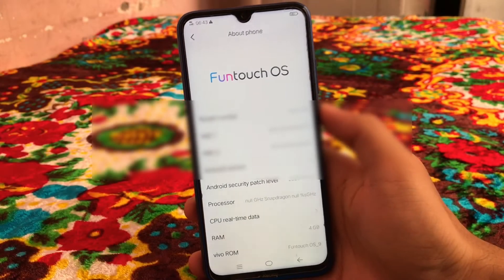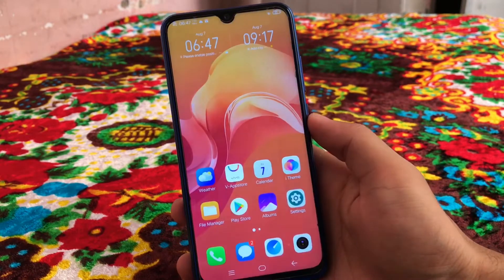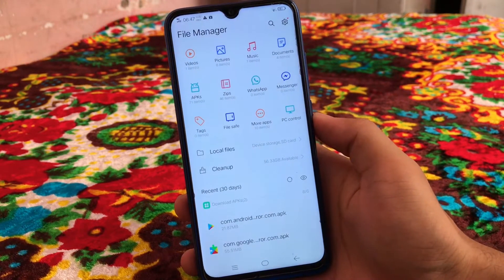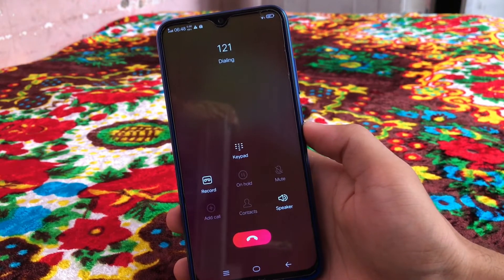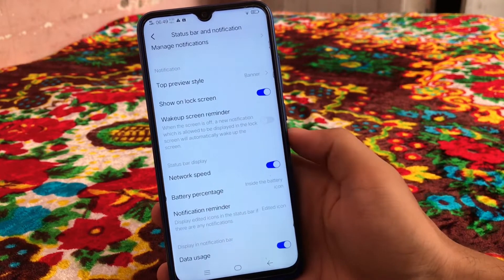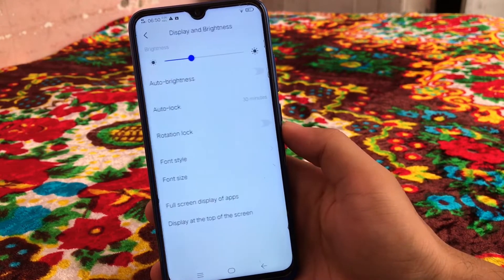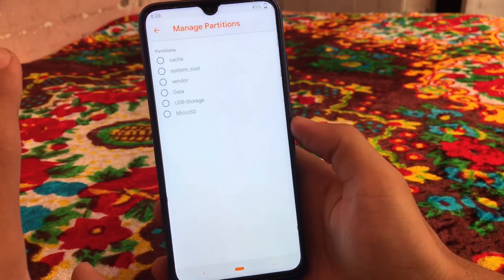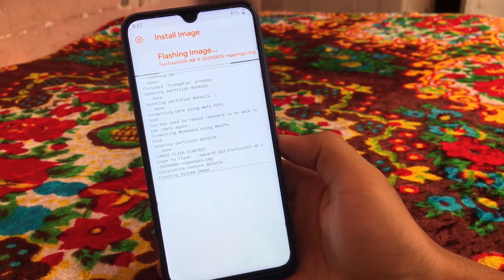Vivo Funtouch OS [GSI] for All Android Phones....! Treble Supported only..| Review & INSTALL...!!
Vivo Funtouch OS [GSI] for All Android Phones. ! Treble Supported only
In this Video, I am gonna show you Vivo Funtouch OS [GSI] for All Android Phones. ! Treble Supported only..| Review & INSTALL...!! Make Sure to watch this video till the end to understand everything.